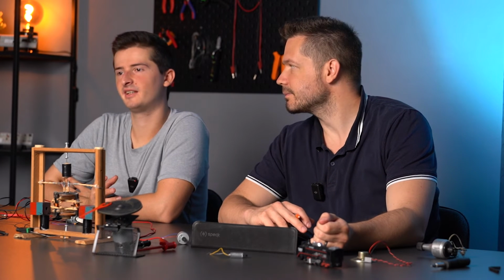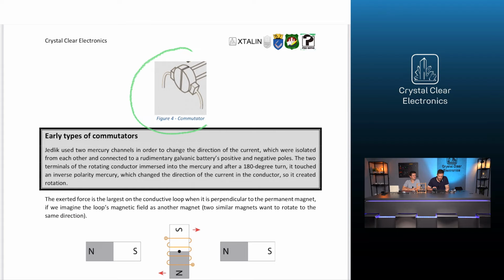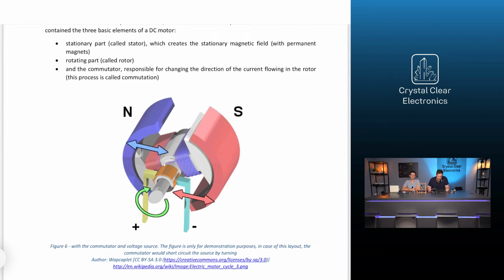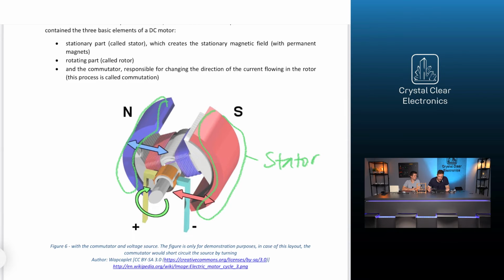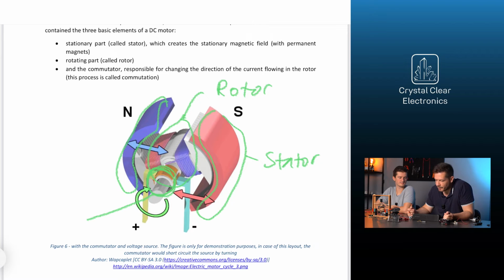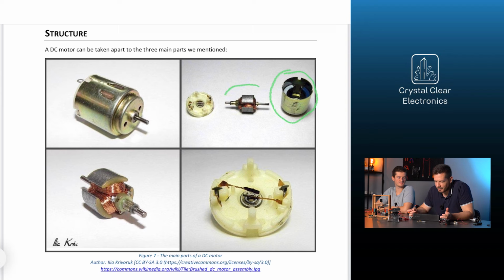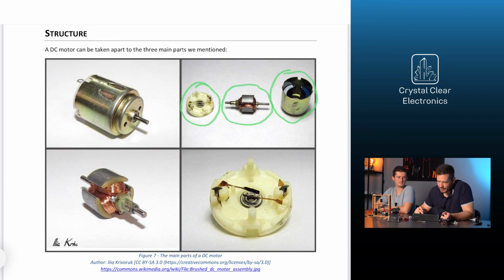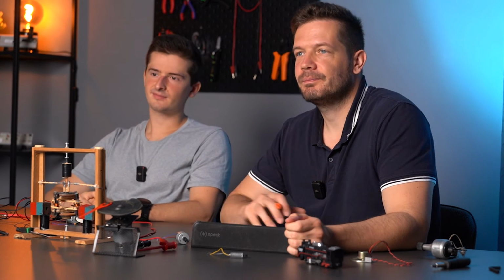13/02 DC Motors – The components of a DC motor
The DC Motors chapter is presented by Ambrus Zelei and Bence Bárány!